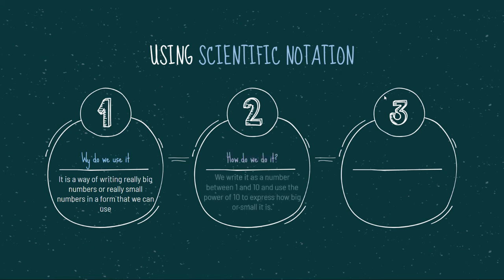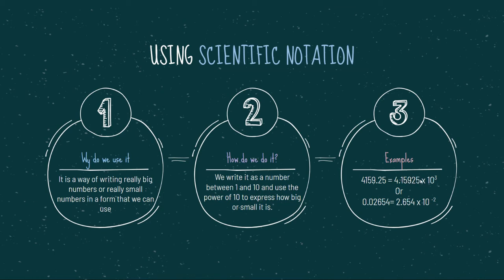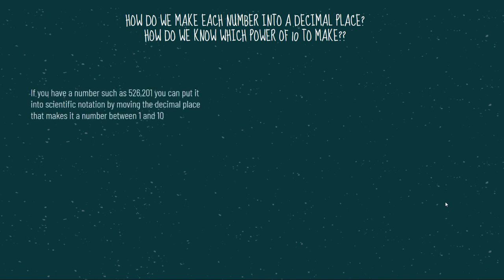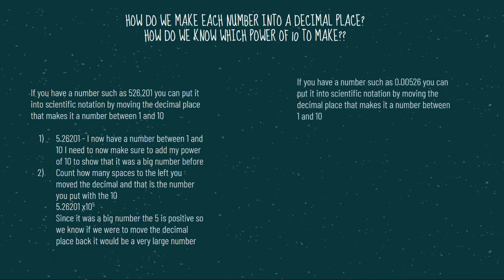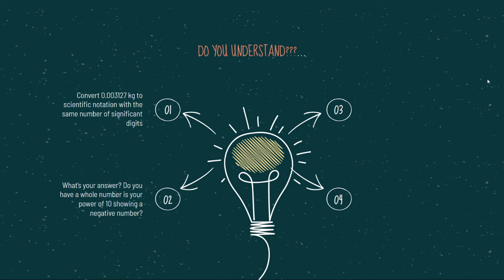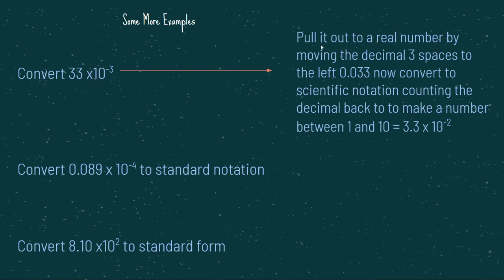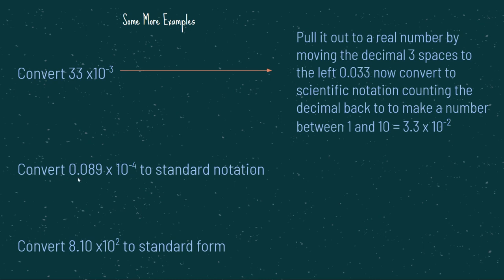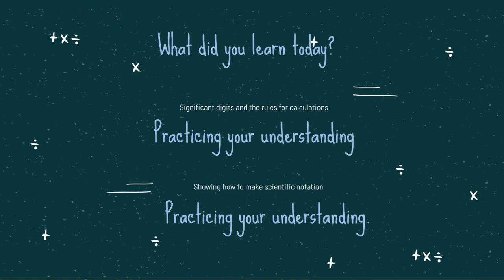Scientific Notation (Lesson 1b)